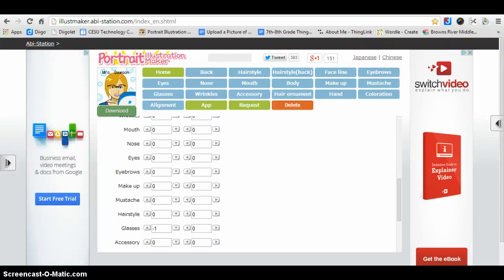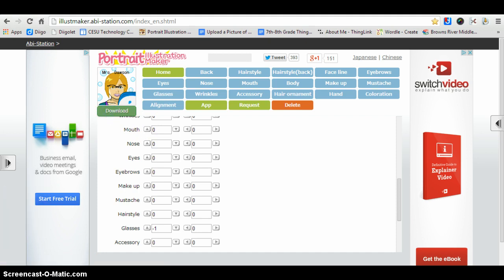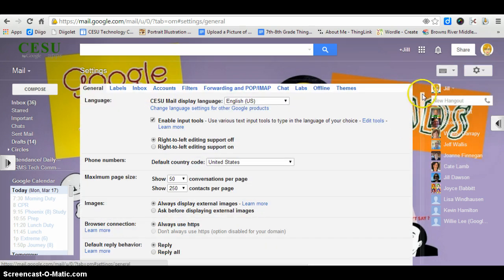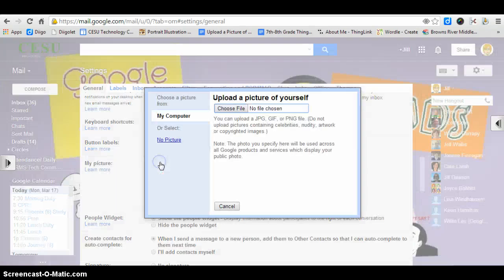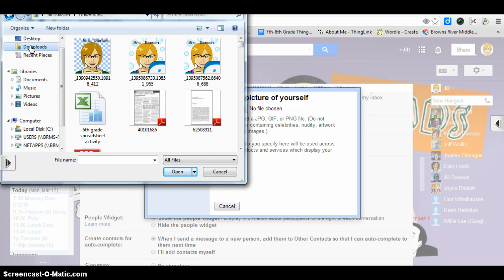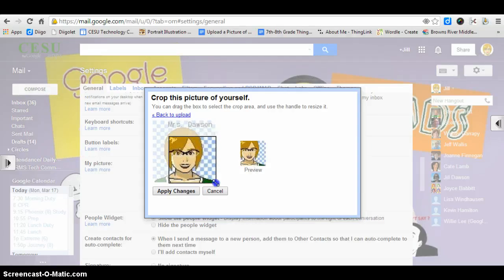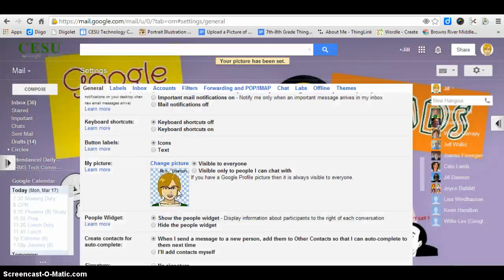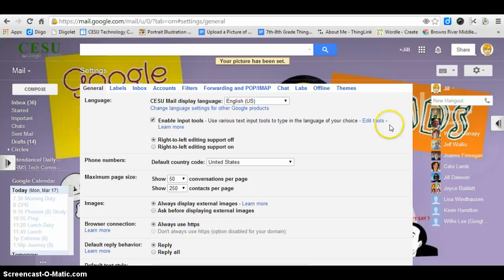How to Change Your Picture in Gmail Settings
This will teach you how to add your avatar to your Gmail account.